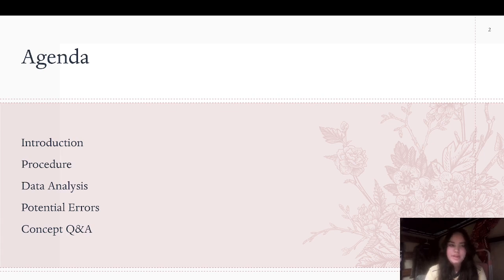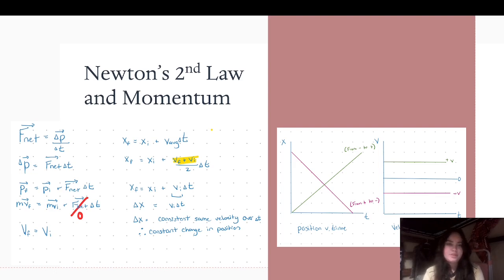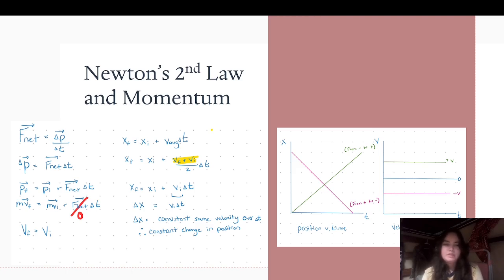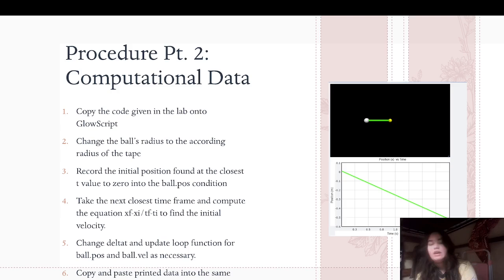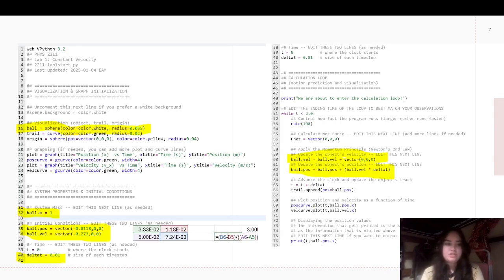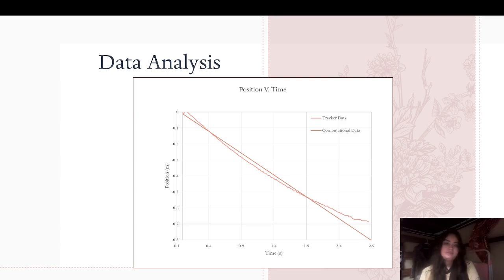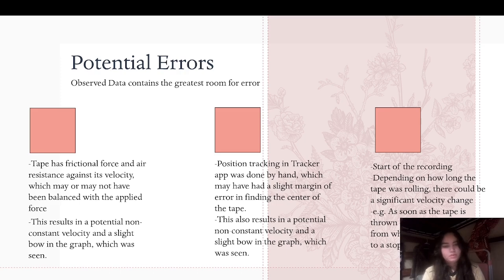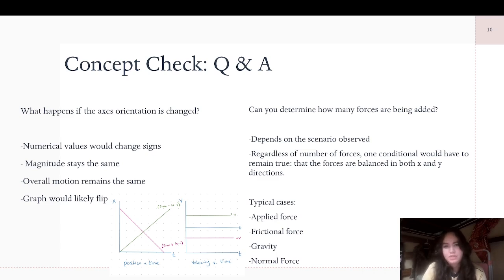Phys2211 - Lab 1 Constant Velocity